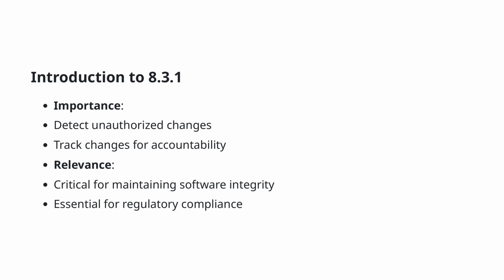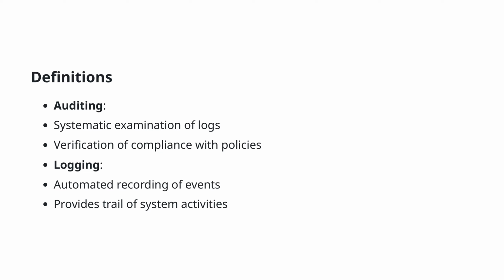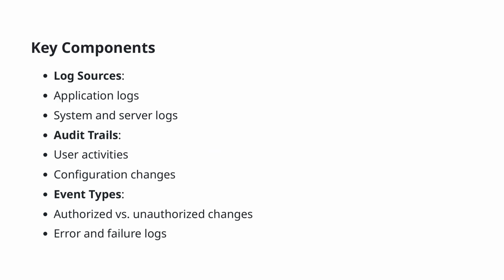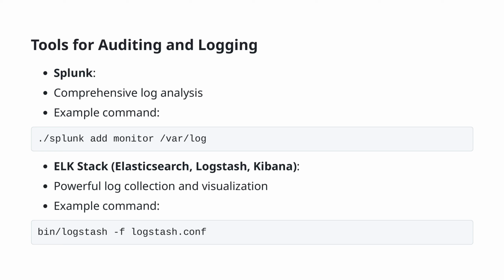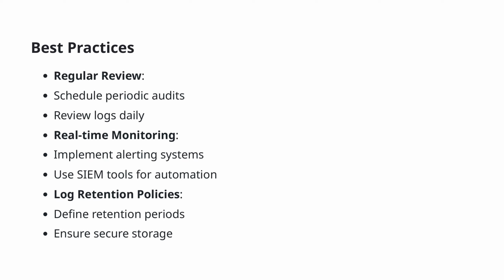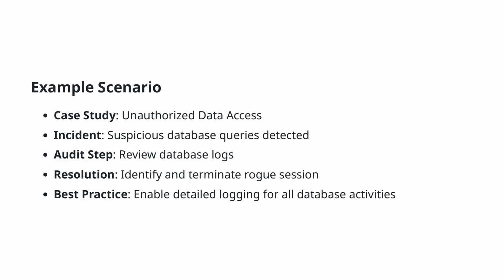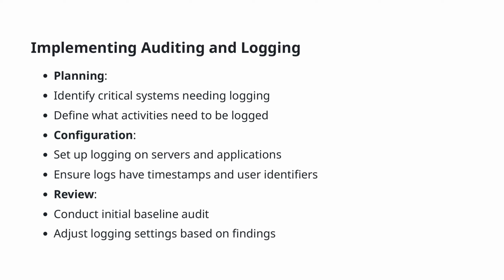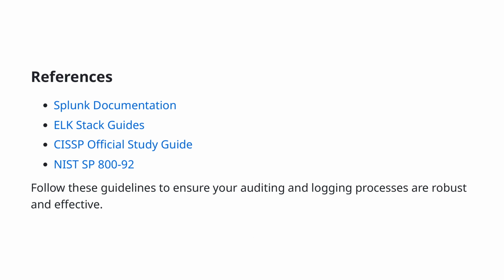CISSP 8.3.1 Certification: Mastering Auditing & Logging for Software Development Security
Dive into our comprehensive session on CISSP Certification focused on Auditing and Logging of Changes. This video covers the significance, definitions, benefits, key components, tools, best practices, an example scenario, and steps to implement auditing and logging in the software development security domain.

Key Concepts Covered:

1. Importance and Relevance of Auditing and Logging
2. Definitions and Benefits
3. Key Components and Tools
4. Best Practices
5. Example Scenario: Unauthorized Data Access
6. Implementation Steps and Configuration

Enhance your knowledge in maintaining software integrity and meeting regulatory compliance with effective auditing and logging practices.

3. CISSP Official Study Guide